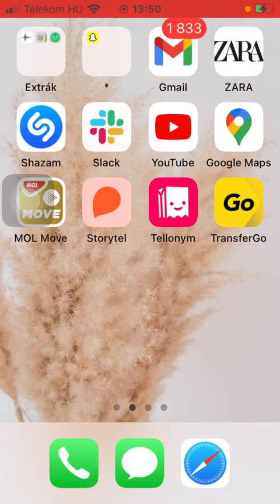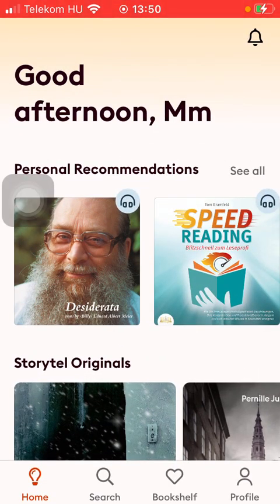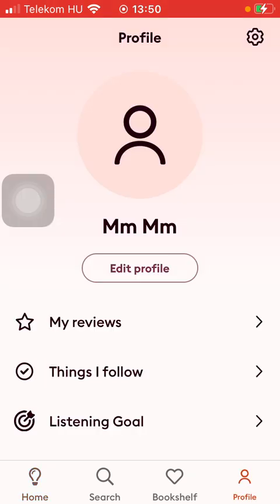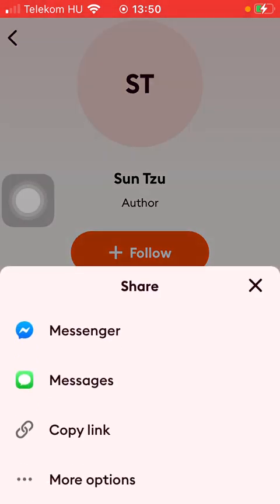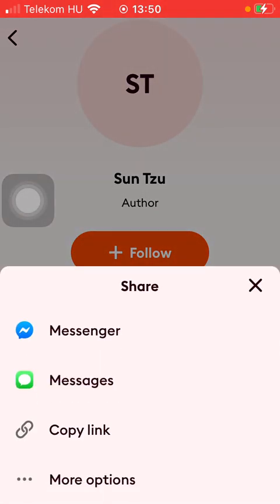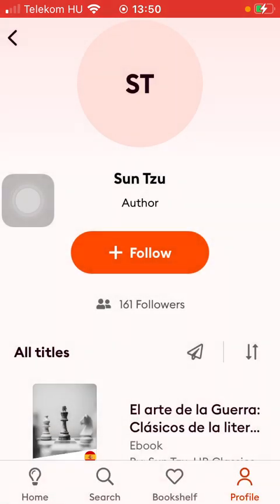How to check out who you are following on Storytel?